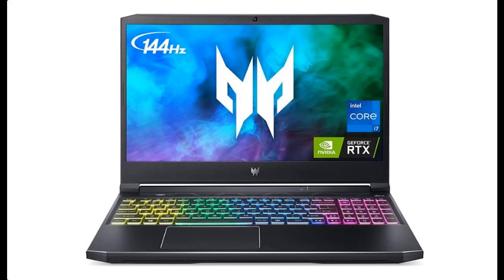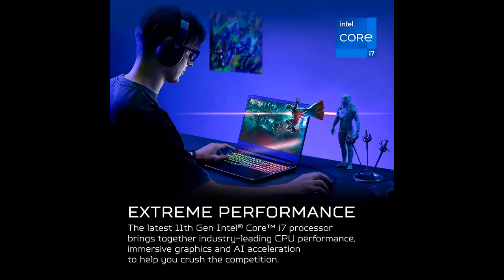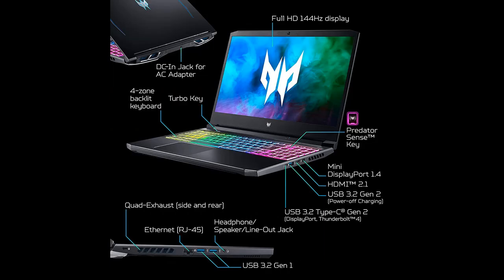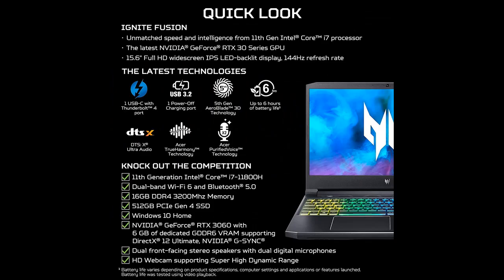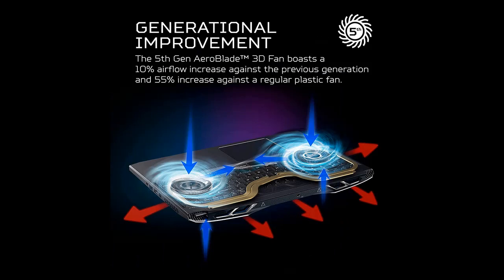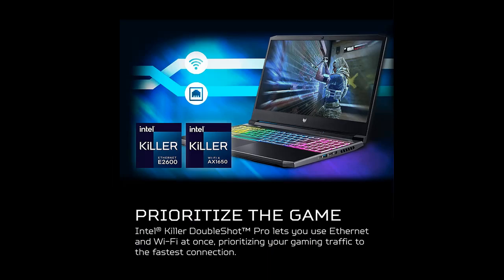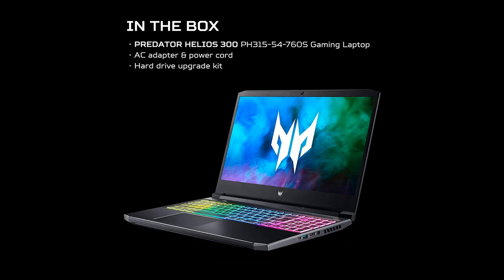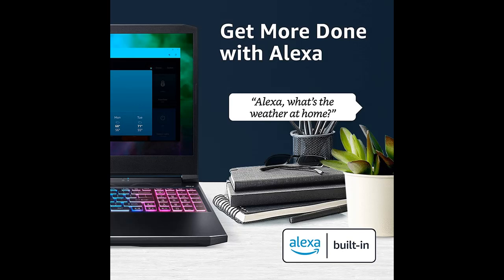Acer Predator Helios 300 PH315-54-760S Gaming Laptop | Specifications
Response features you want! Acer Predator Helios 300 PH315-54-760S Gaming Laptop | Intel i7-11800H | NVIDIA GeForce RTX 3060 Laptop GPU | 15.6" Full HD 144Hz 3ms IPS Display | 16GB DDR4 | 512GB SSD | Killer WiFi 6 | RGB Keyboard by Video introduce the latest products youtube channel.

Why Choose Acer Predator Helios 300 PH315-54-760S Gaming Laptop?
Specification details/Price details/Full Reviews [RECOMMEND]

Acer Predator Helios 300 PH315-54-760S Gaming Laptop | Intel i7-11800H | NVIDIA GeForce RTX 3060 Laptop GPU | 15.6" Full HD 144Hz 3ms IPS Display | 16GB DDR4 | 512GB SSD | Killer WiFi 6 | RGB Keyboard